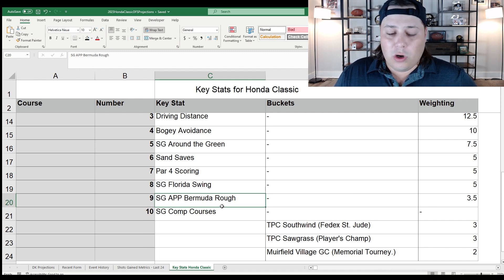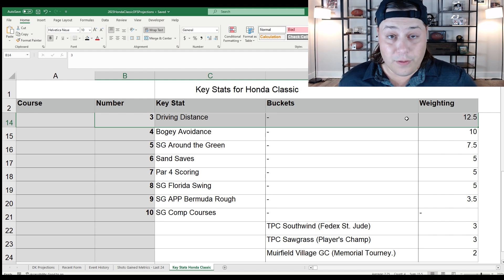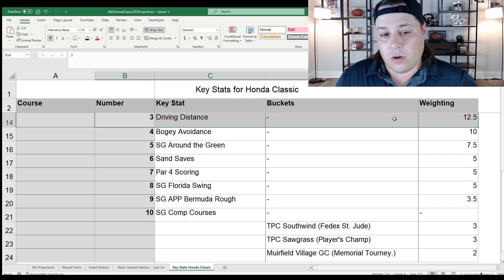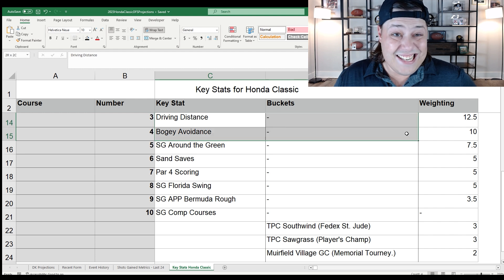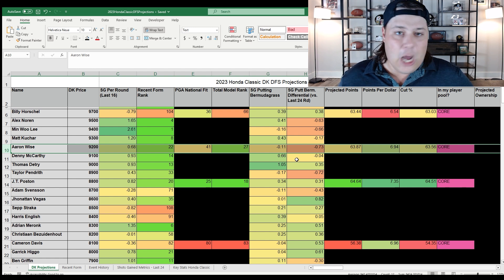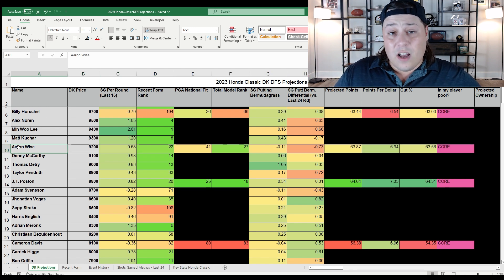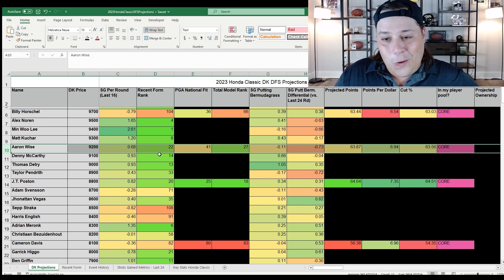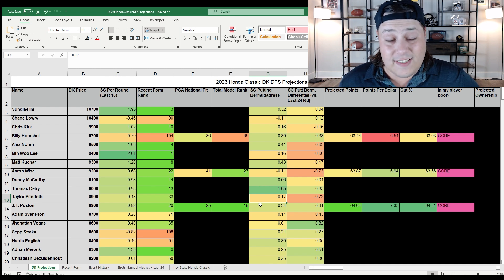DFS Core Plays - 2023 Honda Classic Draftkings Golf Picks: Top GPP Plays Priced $8,000+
In this version of my weekly PGA Tour video, I cover The 2023 Honda Classic and my top 4 picks for GPPs on Draftkings DFS.

This is part 2 of my weekly PGA Tour analysis for the week, part 1 was uploaded earlier today and gives a full course breakdown of what to expect at PGA National. Link to the video: